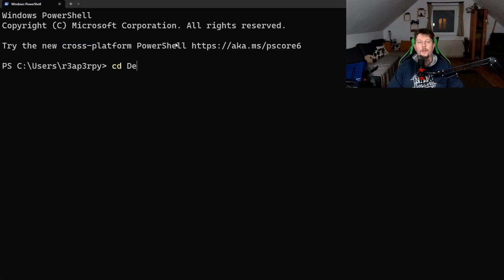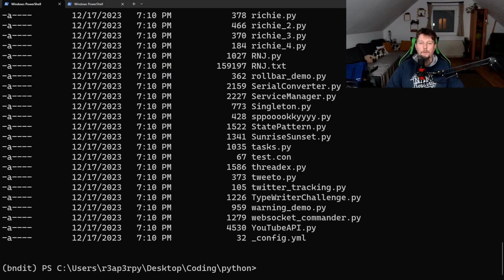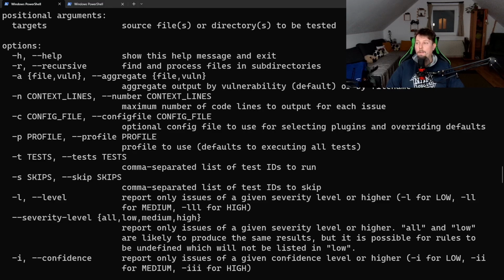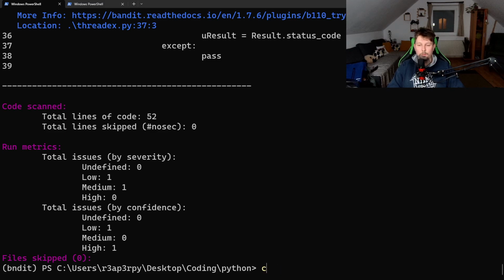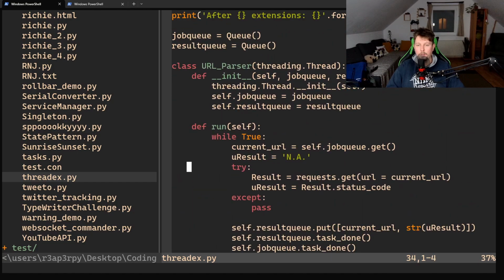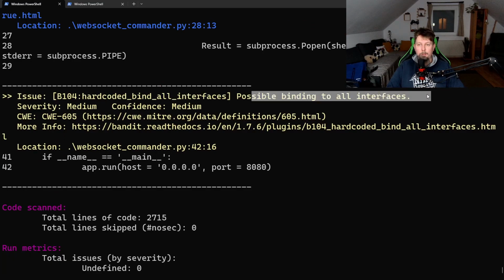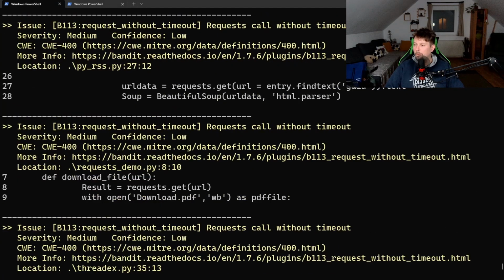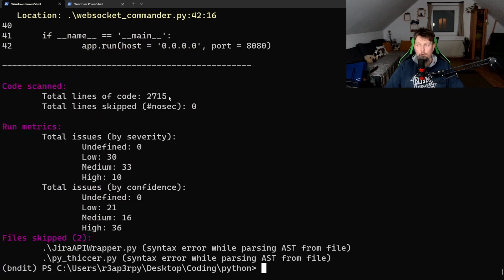Python - Bandit - Security scan your python code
This video is going to be about the bandit module of python. That allows you to security scan your code.